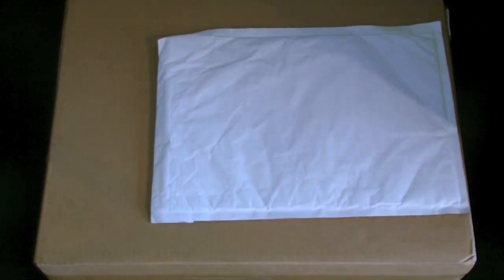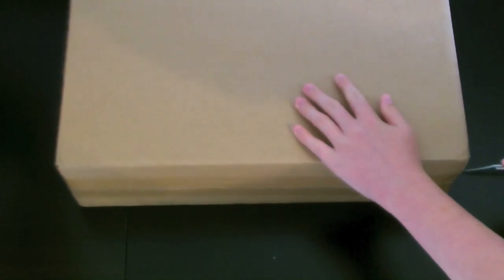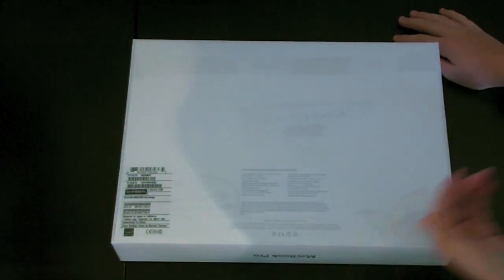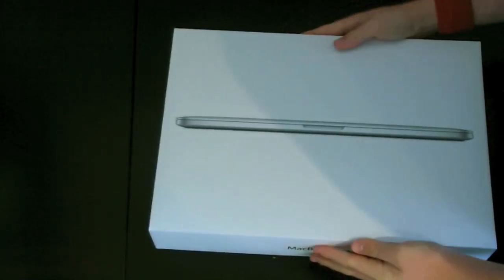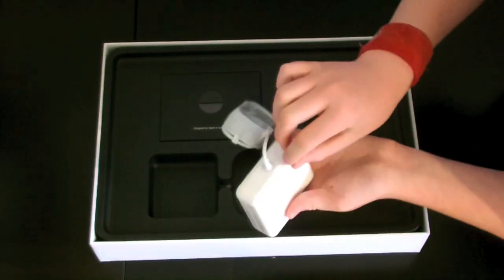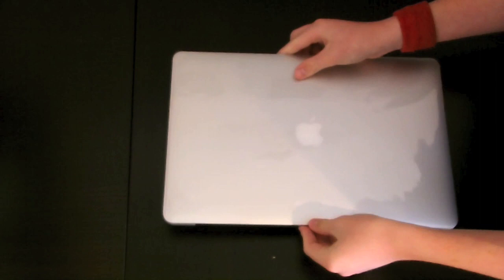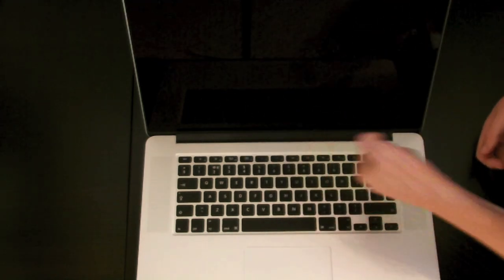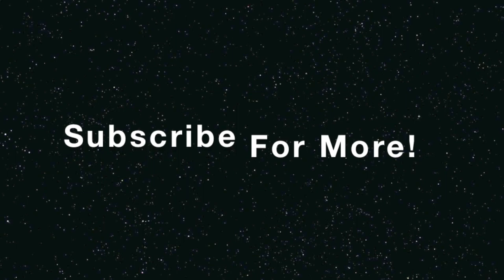2012 Macbook Pro With Retina Display: Unboxing